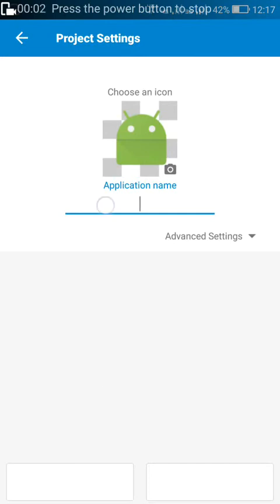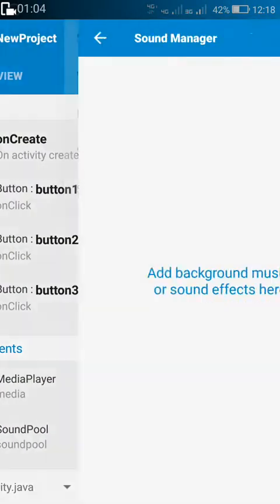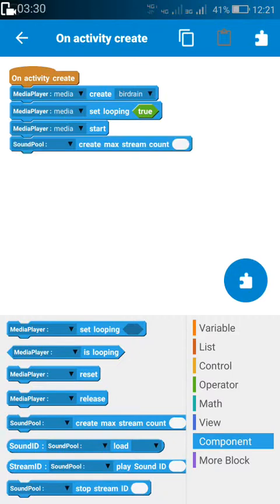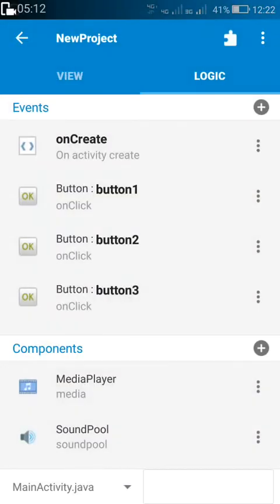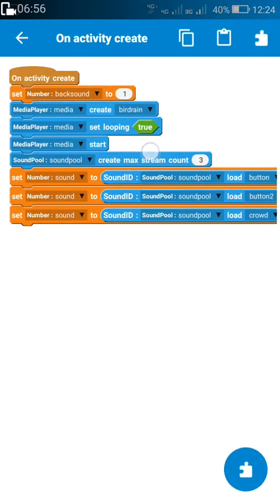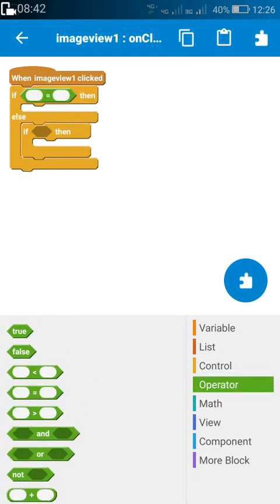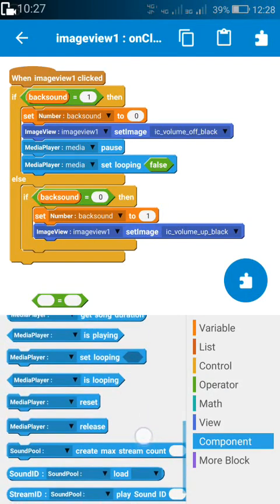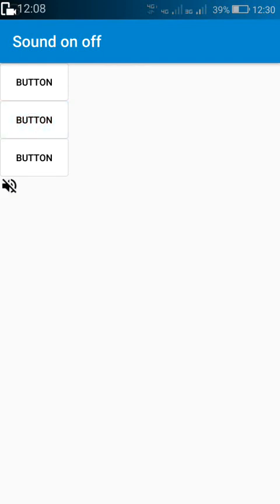Sound on/off button in Sketchware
This video describes how to set up an on/off button for a Sketchware App using both soundpool and MediaPlayer to play sounds.